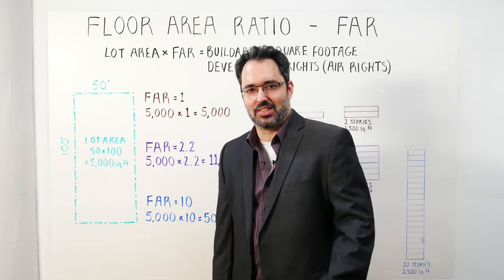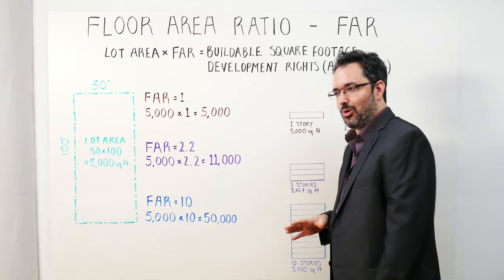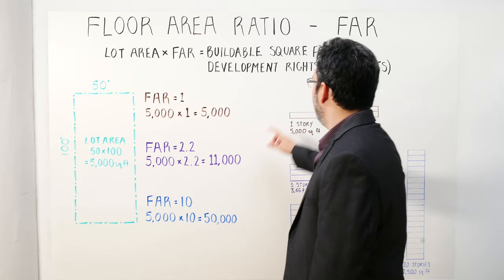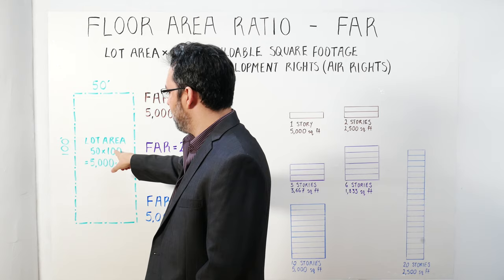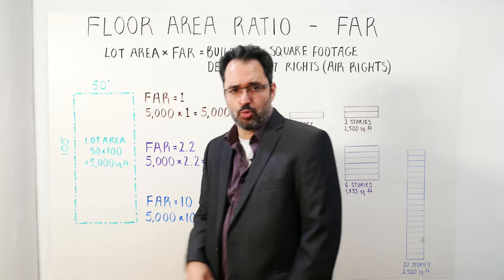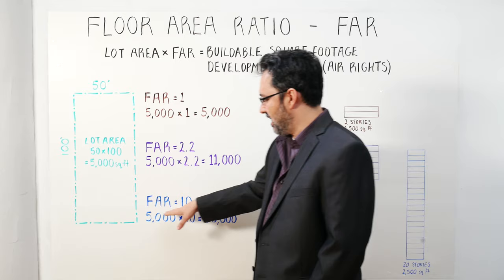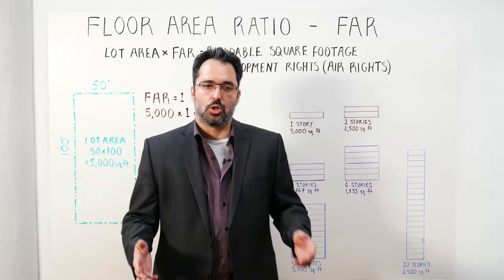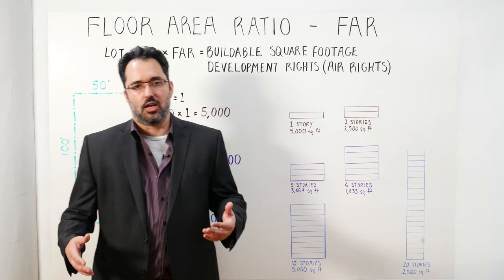Floor Area Ratio Explained by Architect Jorge Fontan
Floor Area Ratio is a formula for calculating the zoning square footage for a property development with regards to zoning regulations. This video explains what Floor Area Ratio is and How to Calculate FAR by NY architect Jorge Fontan and owner of Fontan Architecture. FAR calculations are a basic concept of zoning and property development. The FAR claculation is the first step to figuring out what you can build on a property.

See a blog post by Jorge Fontan on Floor Area Ratio

Equipment Used in Video:

Lumix Camera =

Tascam Lavalier Mic =

Surface Pro =

Video Editing Adobe Premiere =